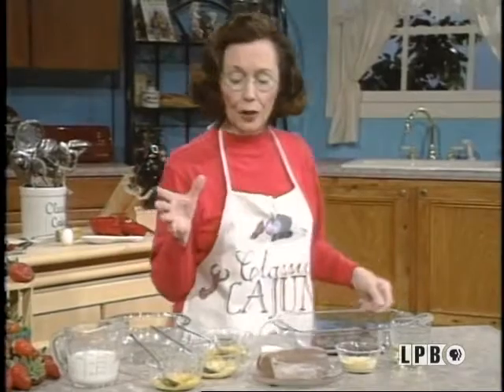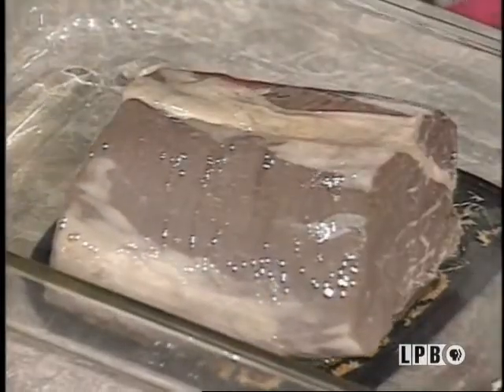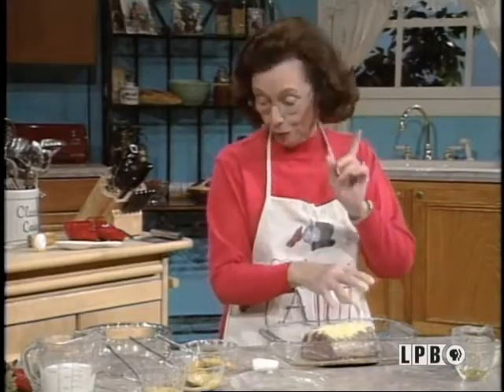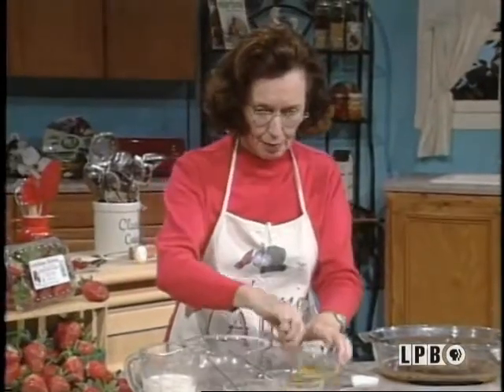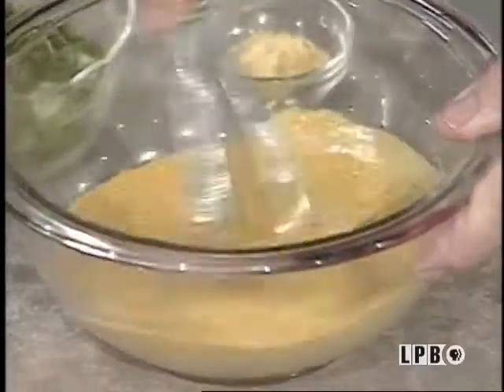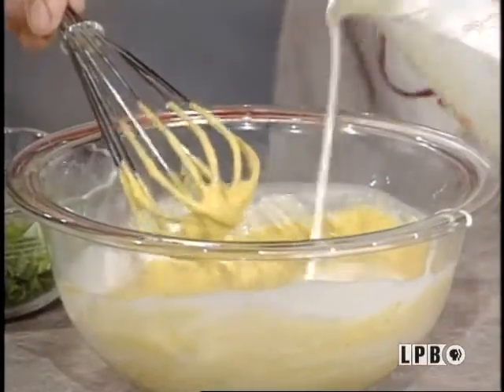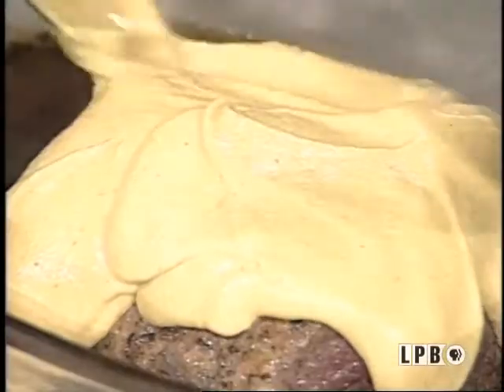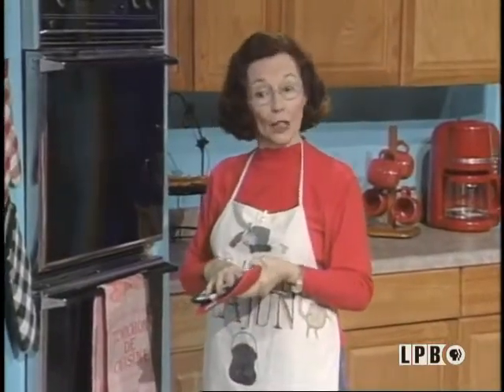Roast A ‘La Carl | Strawberries | Ms. Lucy (2003)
Ms. Lucy makes Roast A ‘La Carl (Beef Tender in Three Mustard Sauce).